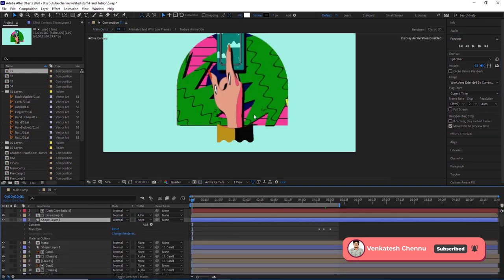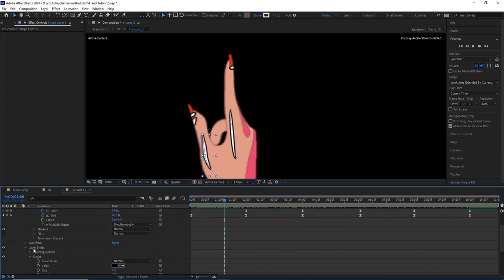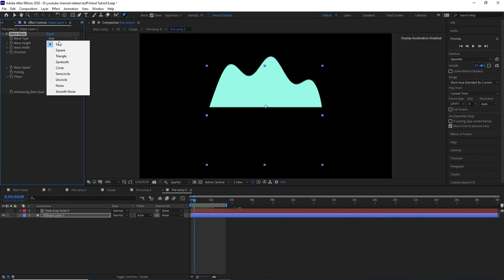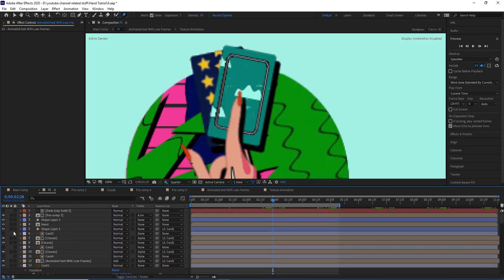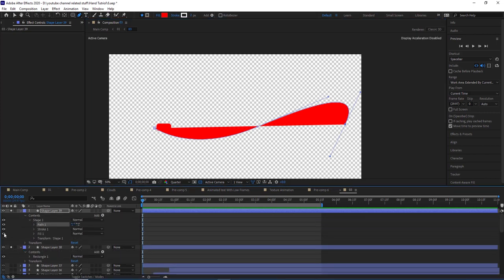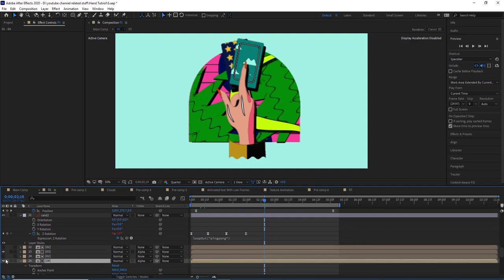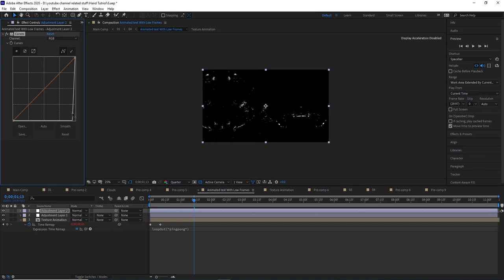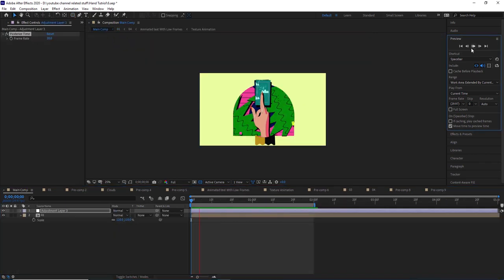Animating a Hand with Playing Cards in After Effects : Illustrated Tutorial for Motion Graphics!"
🌟 Dive into the world of captivating motion graphics with our latest tutorial! 🎬 Learn the art of animating a hand with playing cards using After Effects. 🃏 Whether you're a beginner or seasoned animator, our step-by-step illustrated guide will walk you through the entire process, unlocking the secrets to creating dynamic and visually stunning effects.

🖌️ Discover essential tips and tricks for manipulating keyframes, creating seamless transitions, and adding that extra flair to your animations. The tutorial is designed to be beginner-friendly, ensuring that you grasp the concepts easily and can apply them to your own projects.

🔧 Equip yourself with the skills to breathe life into your designs and bring a touch of magic to your animations. From the shuffle of cards to the elegant movements of the hand, we've got you covered. Elevate your After Effects game and impress your audience with this in-depth tutorial.

👩‍🏫 Ready to take your animation skills to the next level? Hit play, follow along, and unlock the potential of animated hands with playing cards. 🚀✨

Download the Below Google Drive link below For After Effects Project File